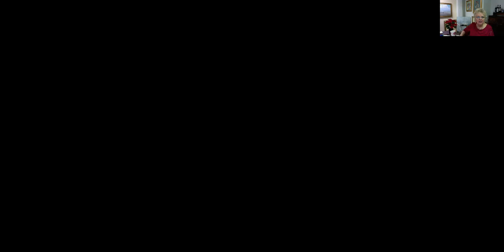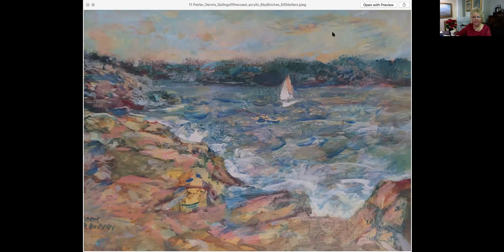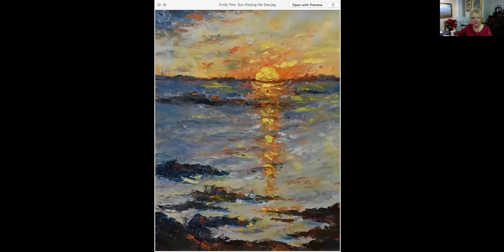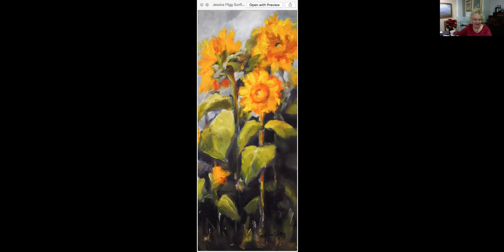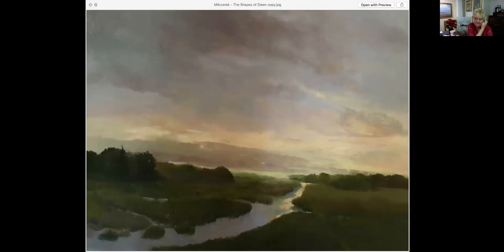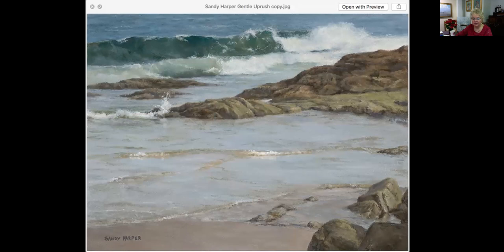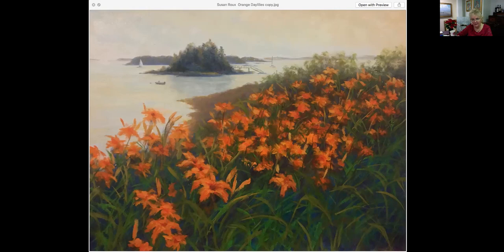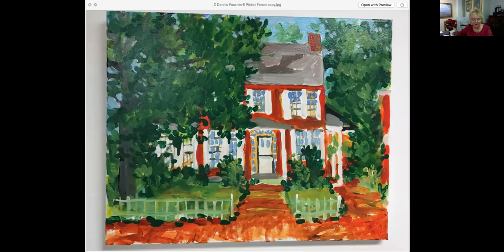Virtual Art Opening 12 20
Roux & Cyr International Fine Art Gallery located in Portland Maine showcases over 80 new paintings that have recently arrive at the gallery for sale. We are featuring the works of Dennis Poirier plus many more. Come view a personal art showing where you can watch at your own pace, pausing at anytime to view works longer.